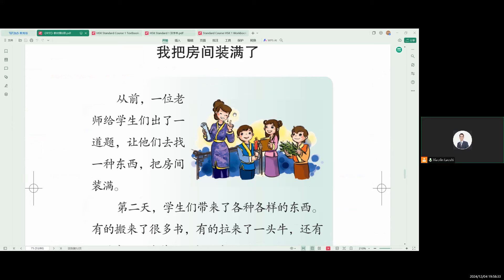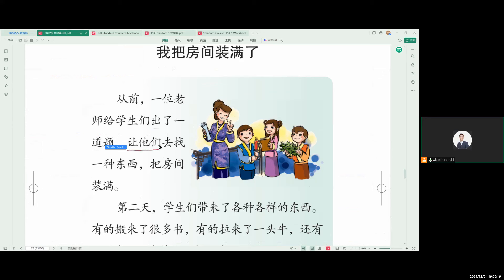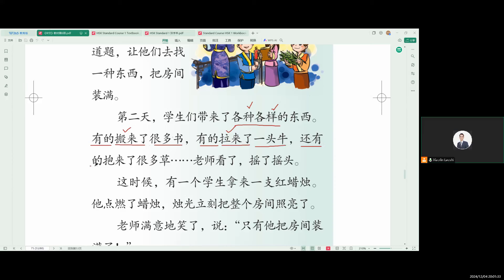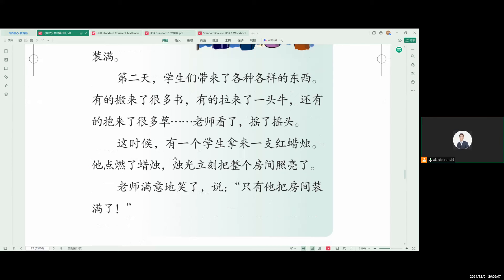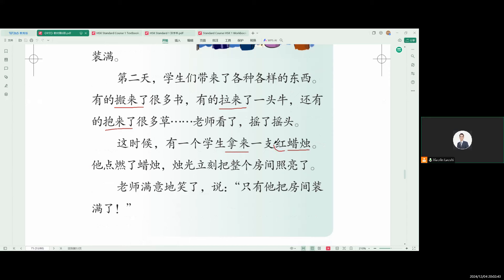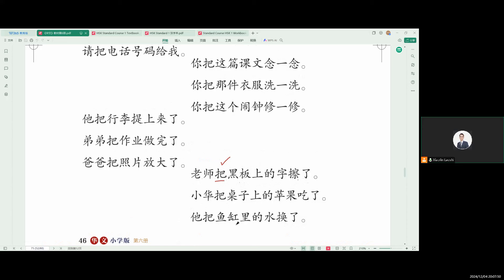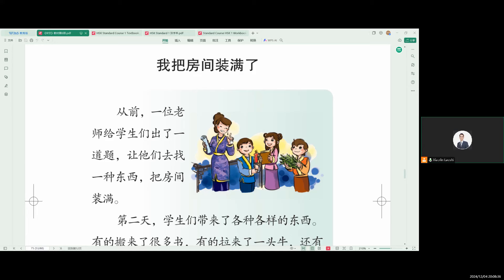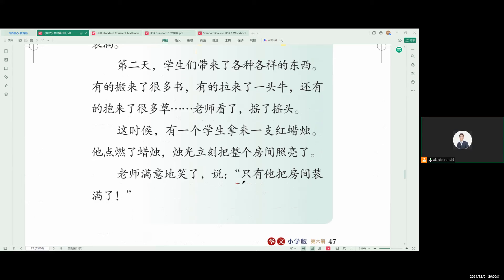Hanyu 6 Lesson 11 Text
一旦您还有问题或疑问，请在评论中提出哦，可以帮您解惑。